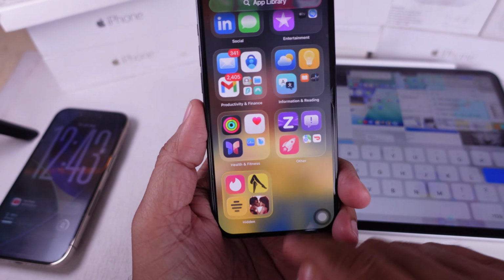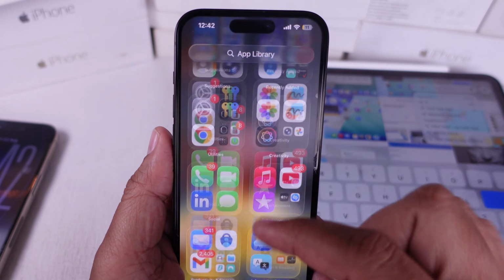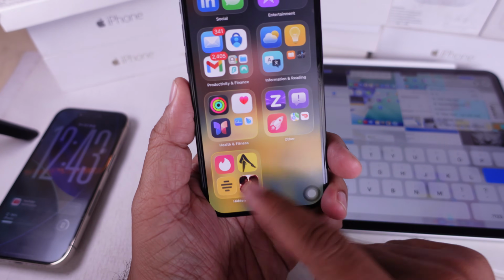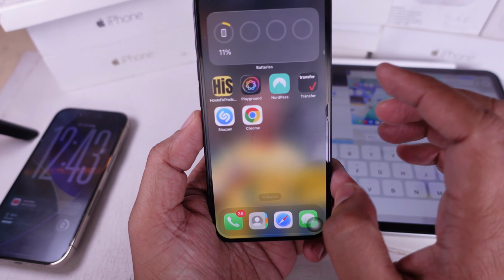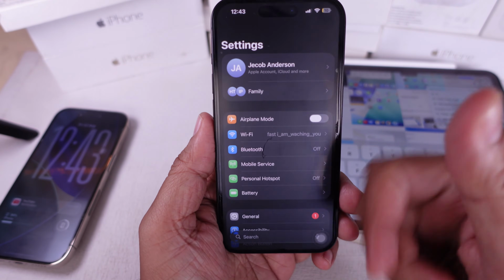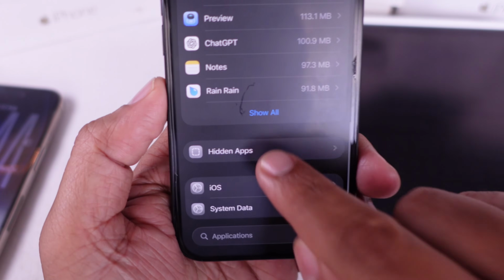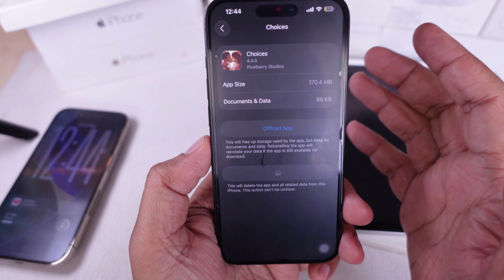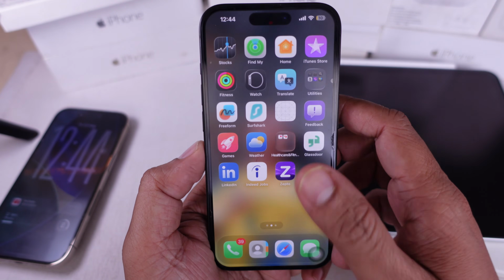How to Delete Hidden Apps on iPhone ios 27.2